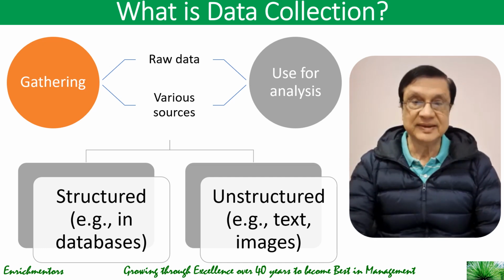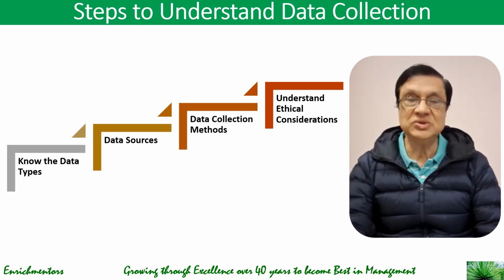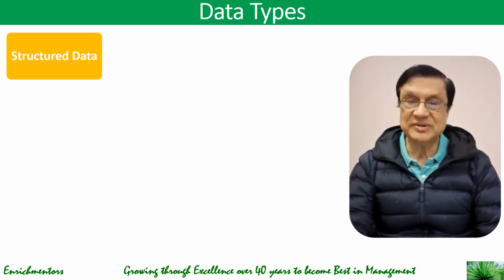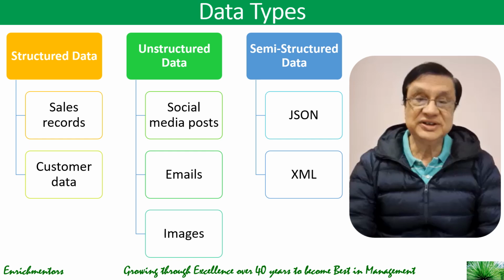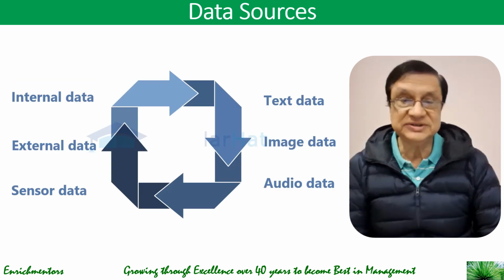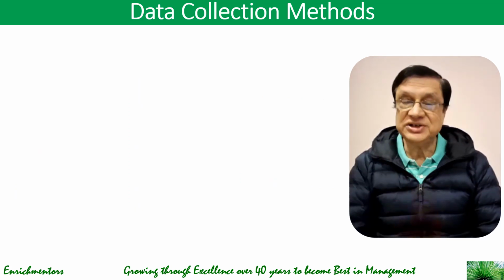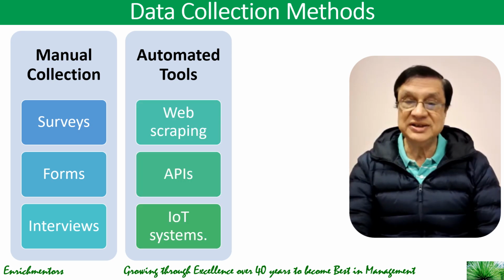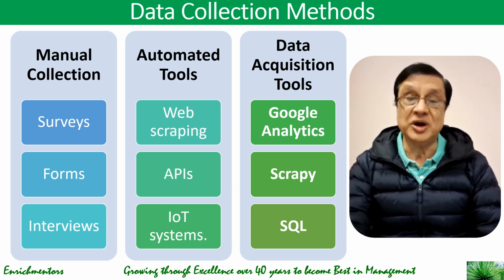Business Analytics I Understand data collection cleaning and preprocessing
Data Collection

For more such videos, pls click on the following link